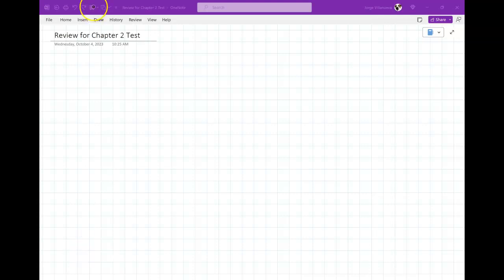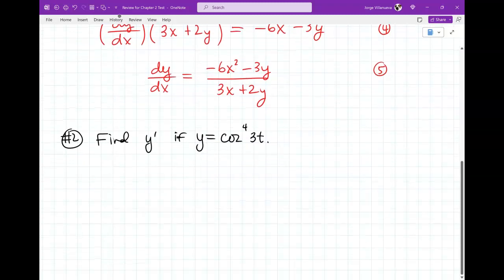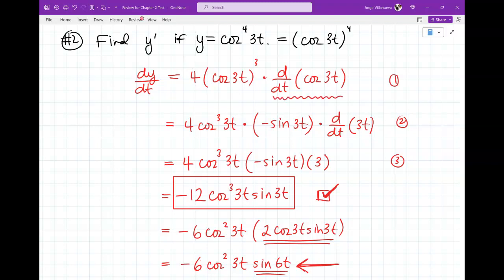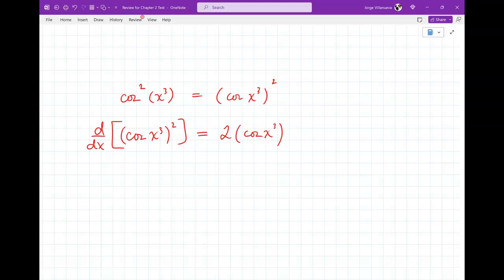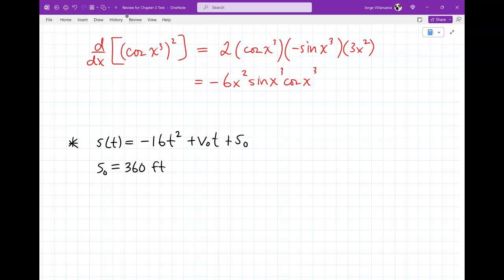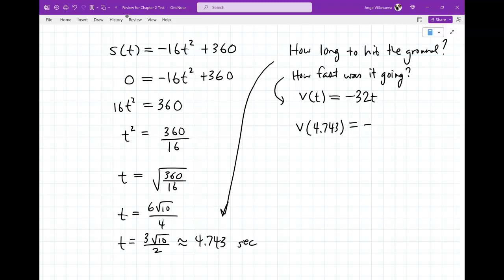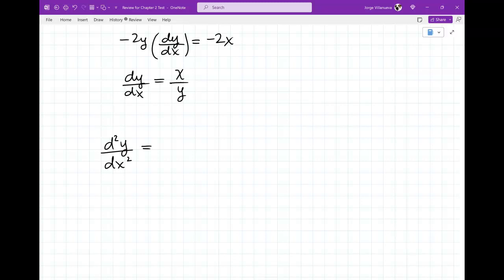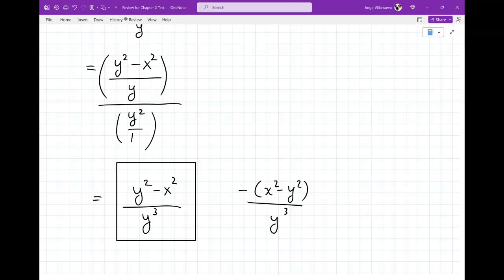Chapter 2 Test Review